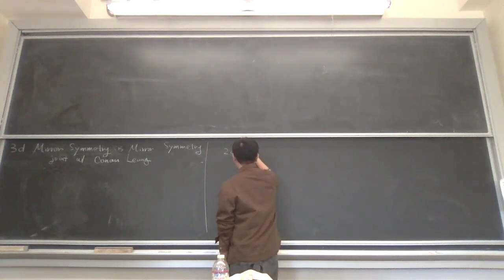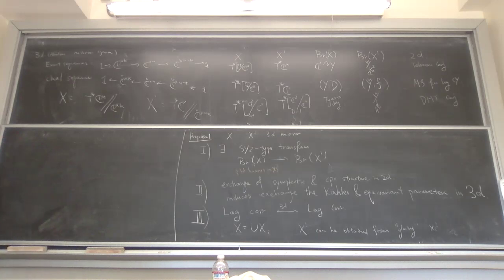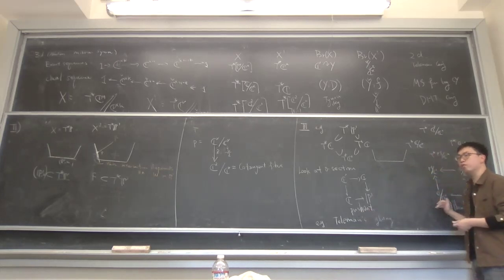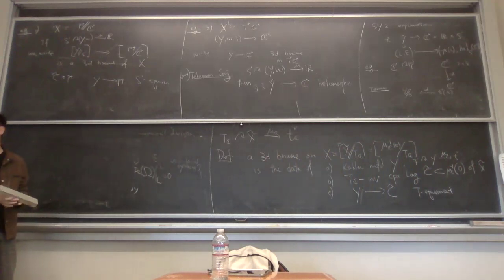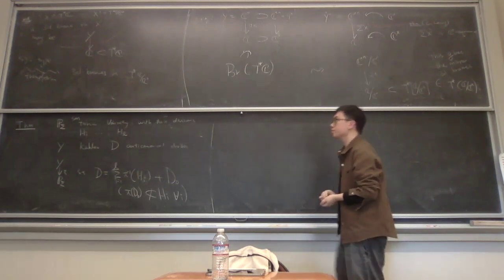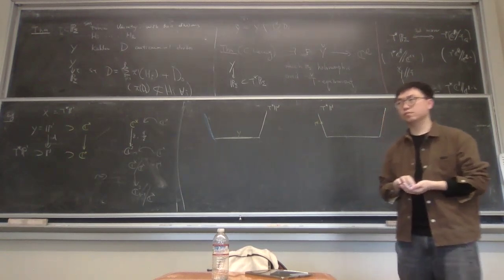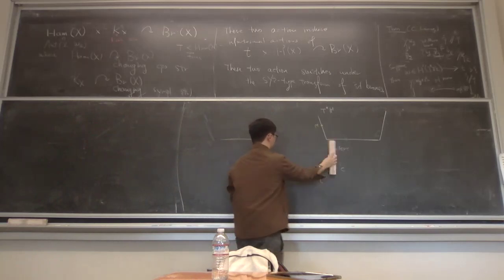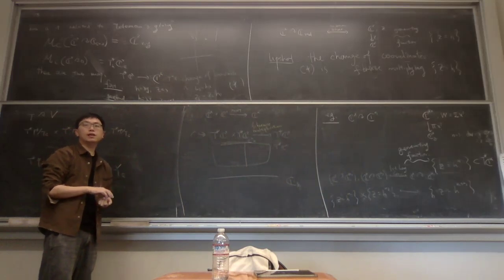2024-10-21, Kifung Chan: 3d Mirror Symmetry is Mirror Symmetry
3d mirror symmetry is a duality for certain hyperkähler manifolds. This talk will explore its connections with 2d mirror symmetry, as a 3d analog of ‘Mirror Symmetry is T-duality’ by Strominger, Yau, and Zaslow, which described 2d mirror symmetry via 1d dualities. Based on joint works with Naichung Conan Leung.